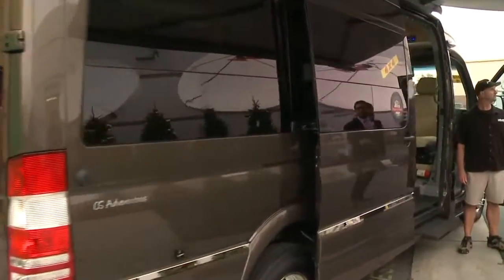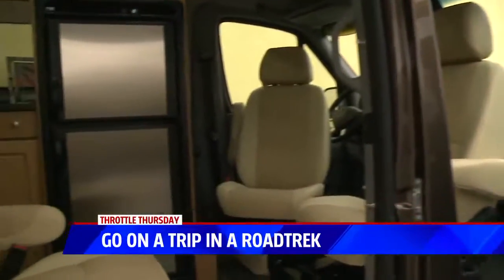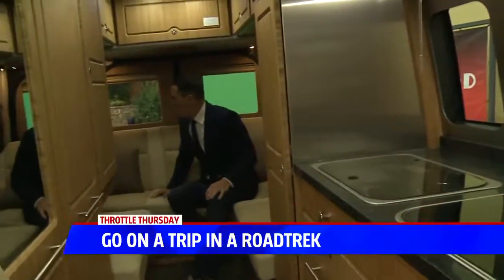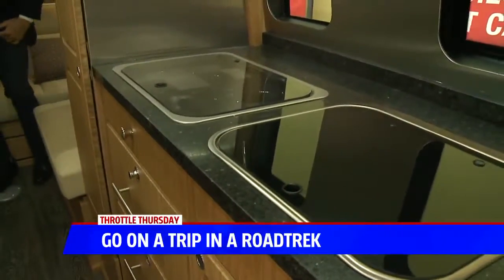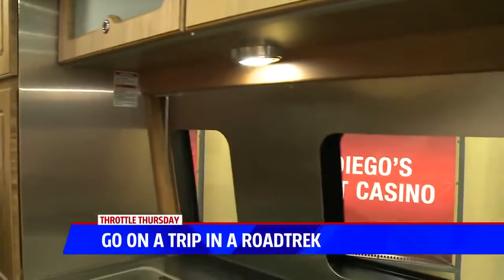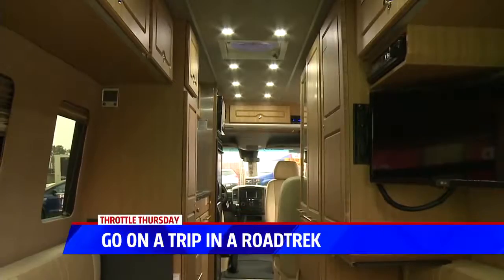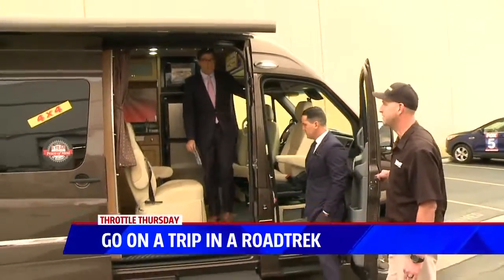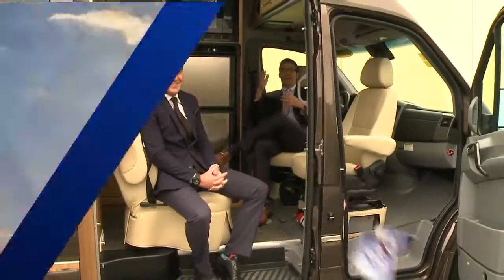Throttle Thursday! with La Mesa Rv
A quick look at the ROAD TREK R-V